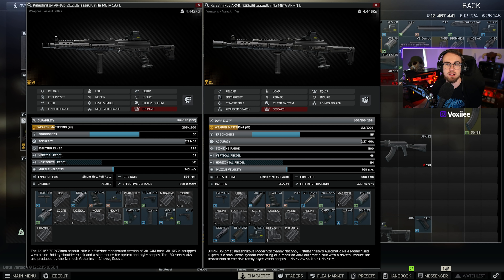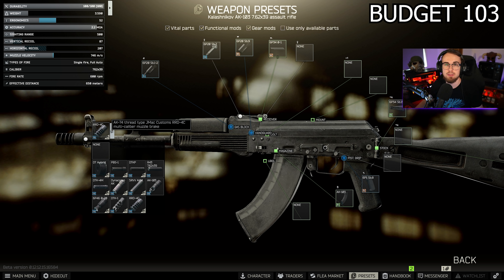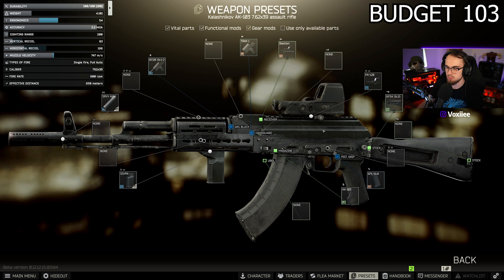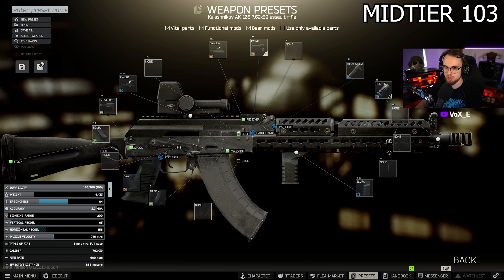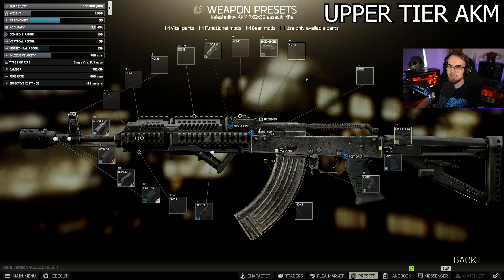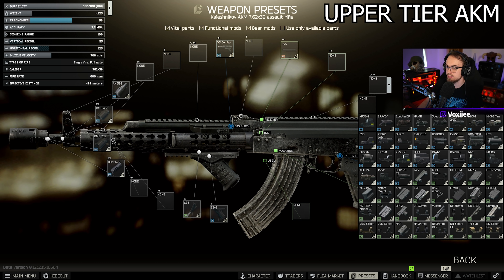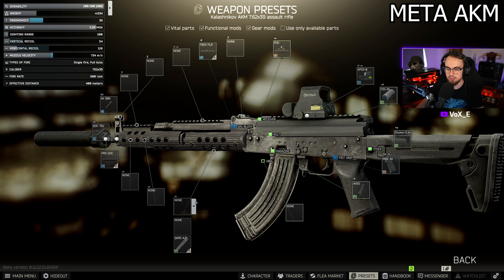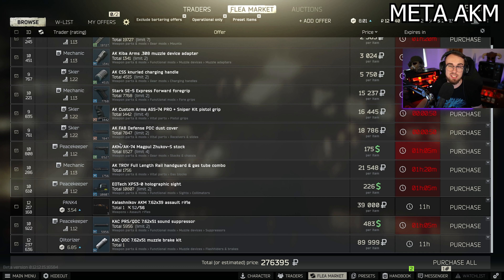The META 7.62x39 AK - Lowest Recoil AKM & 103 Build Guide 12.12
One of the most potent calibres in Tarkov 7.62x39 is a really good round. Here's the best AKs & how to tame them!
Still confused? Ask me live
Intro 0:00
AKM VS 103: 0:18
AK 103 BUDGET: 1:15
AK 103 MIDTIER: 3:23
AKM UPPER TIER: 4:30
META AKM: 6:45